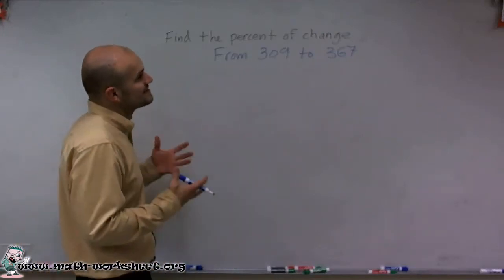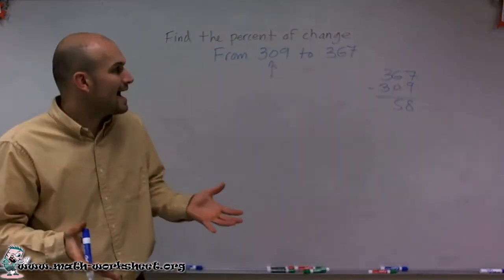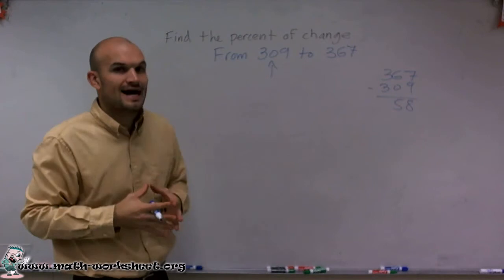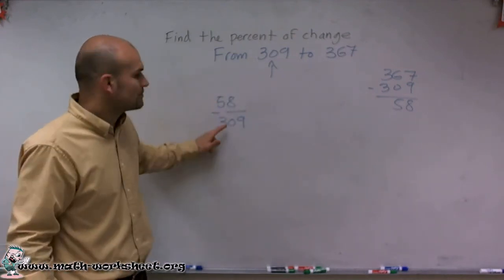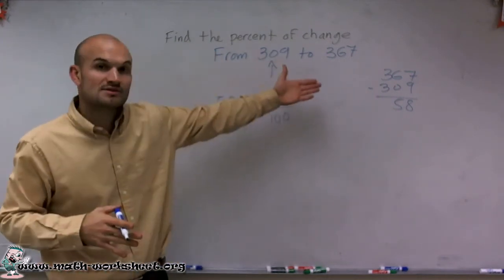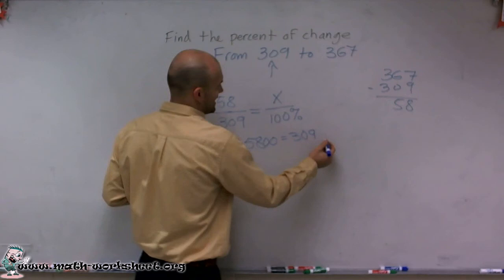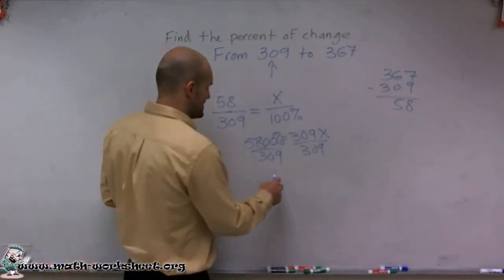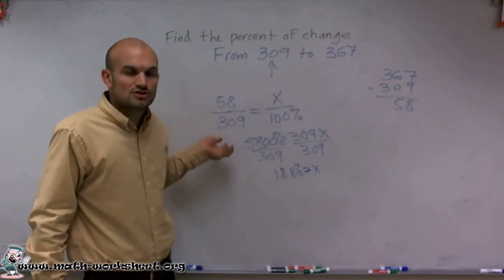Algebra - Percents - Percent of change - Hard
In this video we explain how to solve Percent of change type of problems.